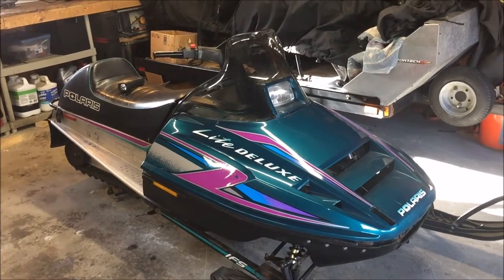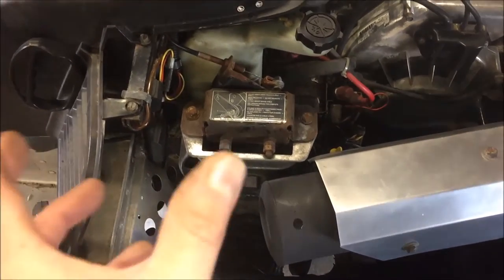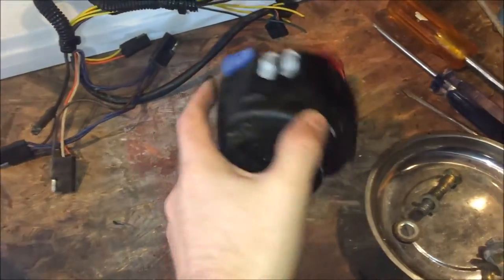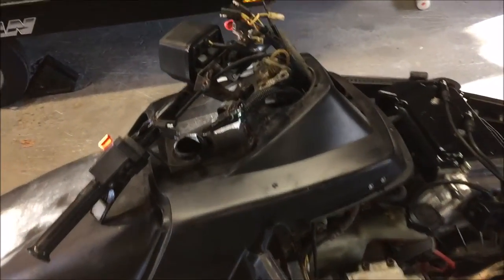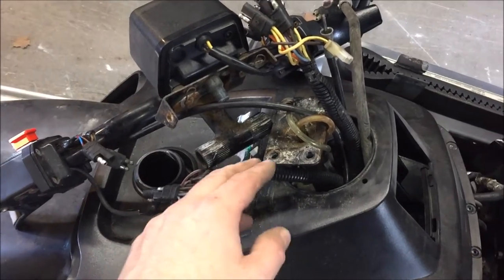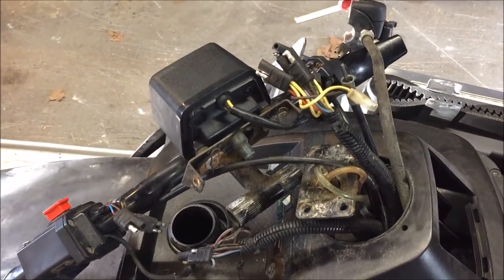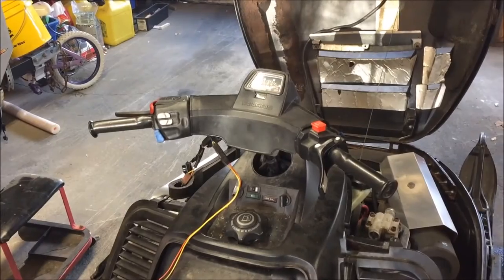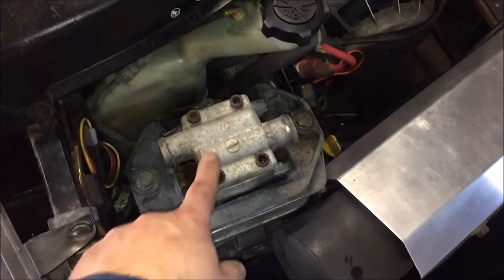1996 Polaris Indy Lite 340 - Upgrading to Hydraulic Brakes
Follow along as I remove the simple cable brake on this 1996 Polaris Indy Lite 349 and install a hydraulic brake from a later Gen II Sled.